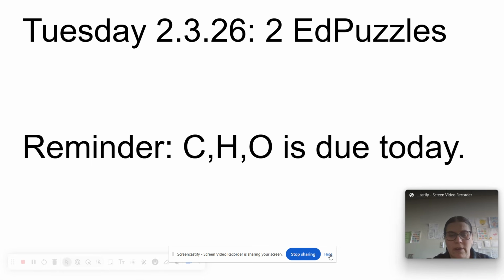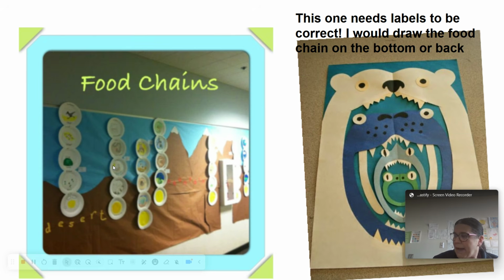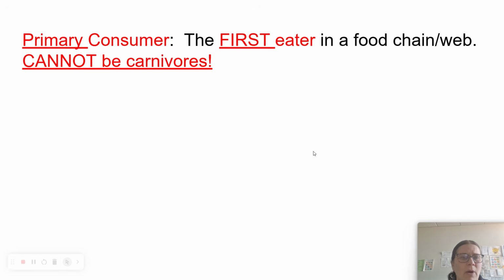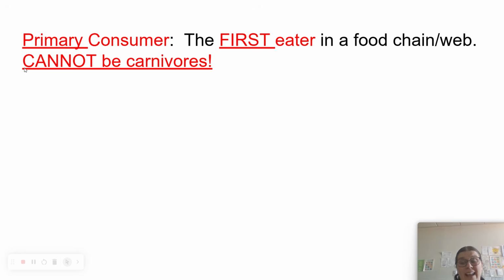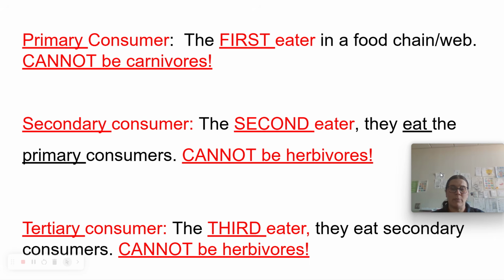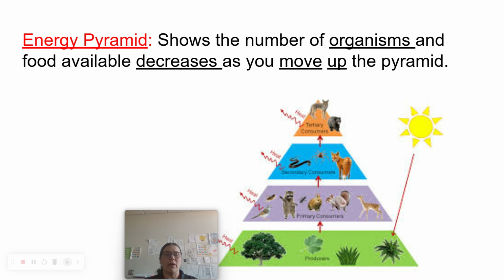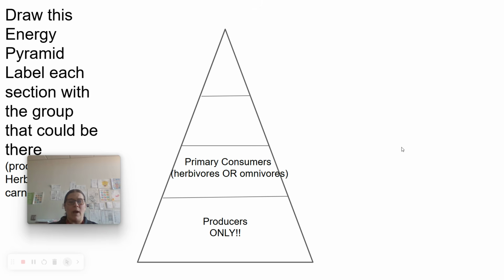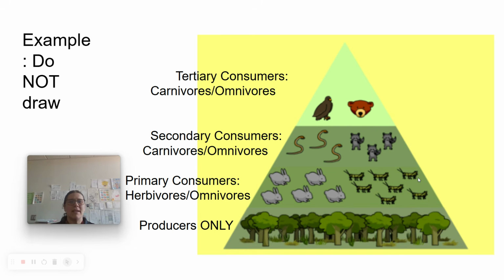Notes for 2.3.26